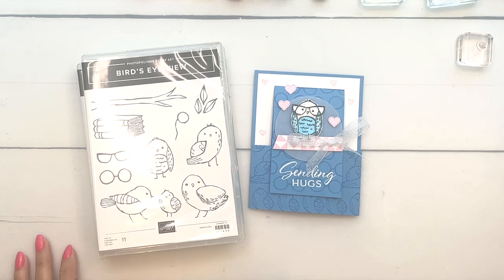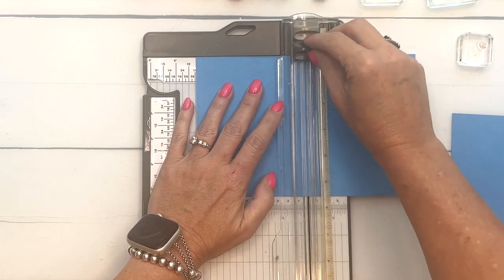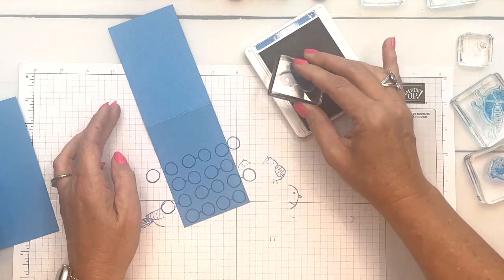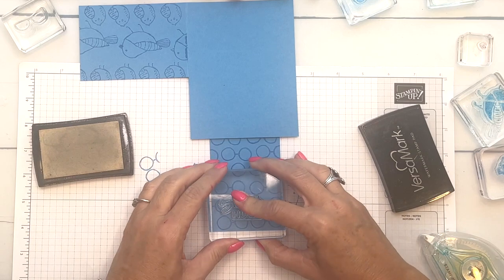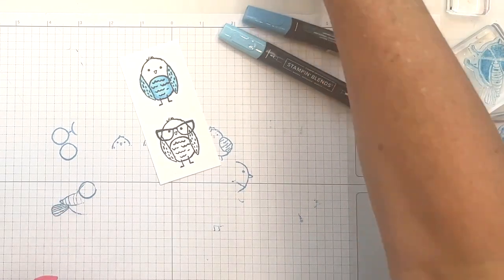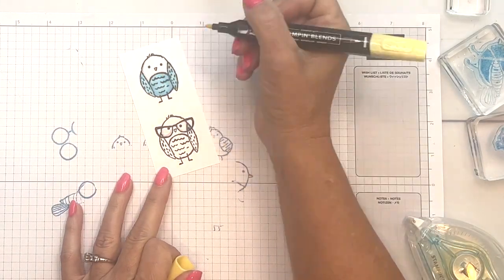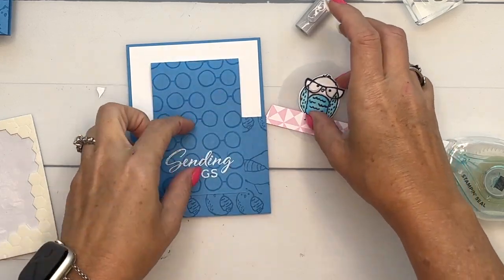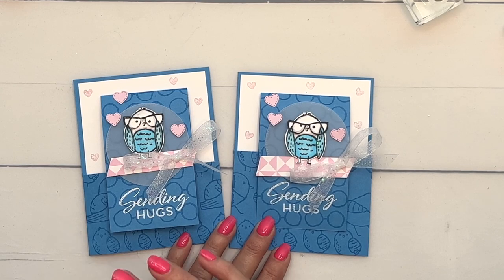Bird's Eye View Dutch Door Card